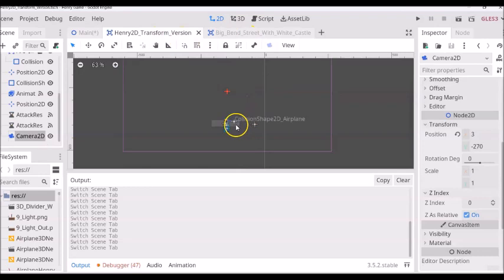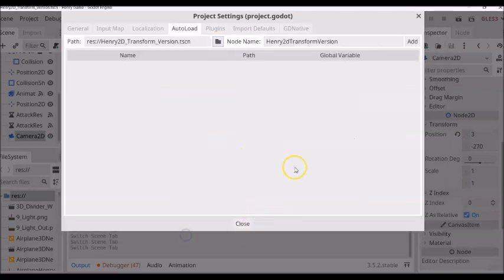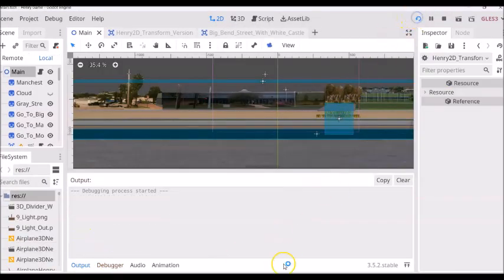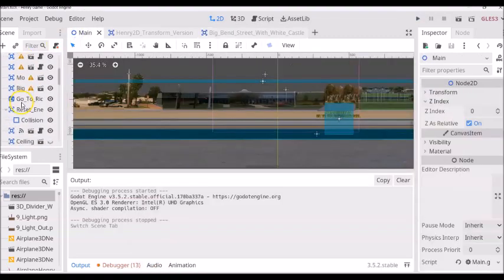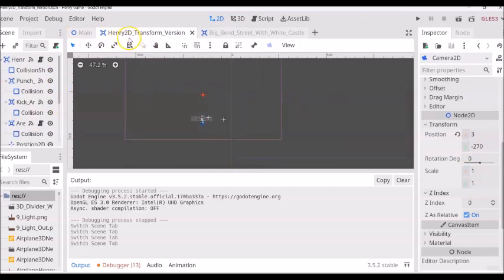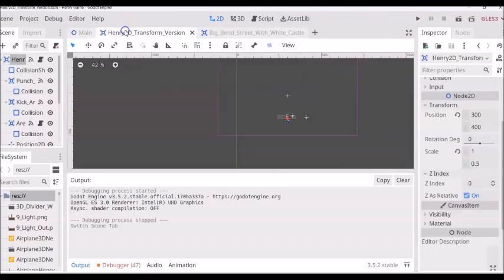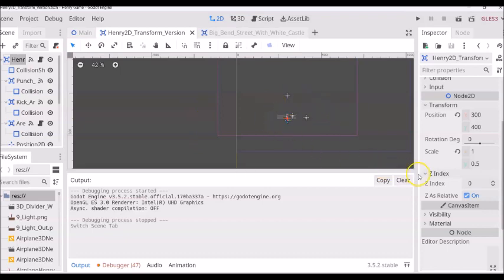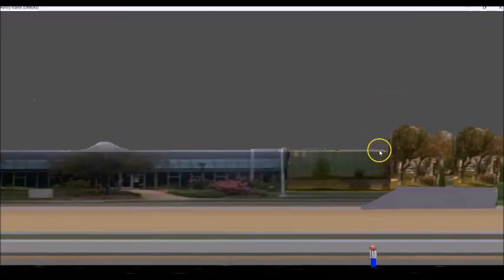Godot Game Development Tutorial: The Benefits of Global and Autoloaded Characters/Fixing the Z depth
This is a Godot game development tutorial that teaches how to create Global (or Autoloaded) Characters and this teaches how and why Global/Autoloaded characters should be used and how to overcome the self-contained nature of scenes in Godot where things don't carry over from one scene to the other in Godot as readily.

Henry Emphrey